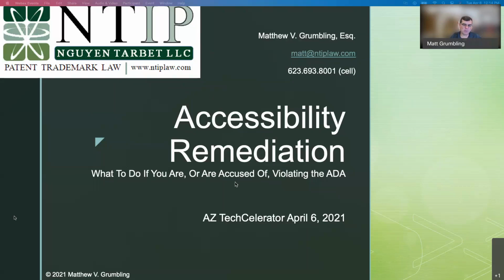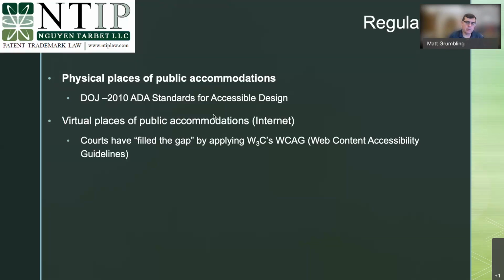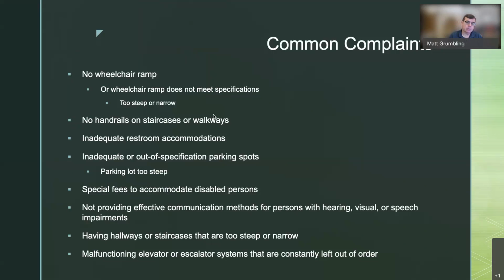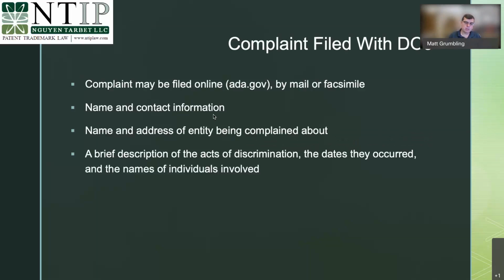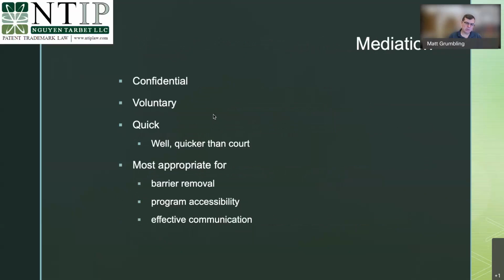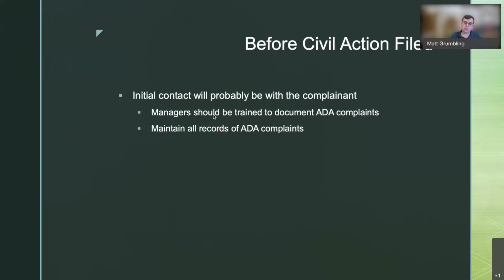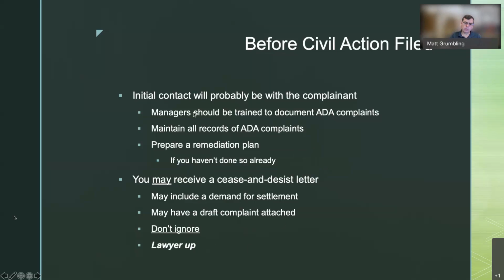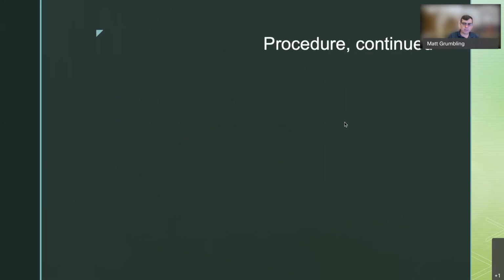AZTC Webinars | Accessibility Remediation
Need to know what to do if you are, or accused of, violating the ADA?  Join us for today’s webinar on Accessibility Remediation, presented by Matthew Grumbling with Nguyen Tarbet LLC.